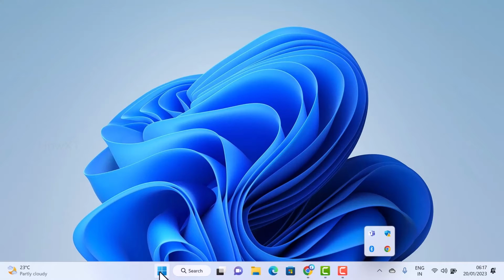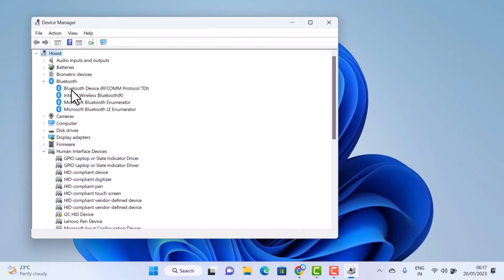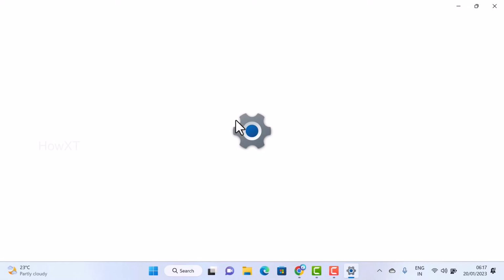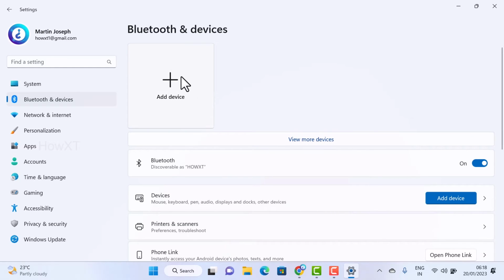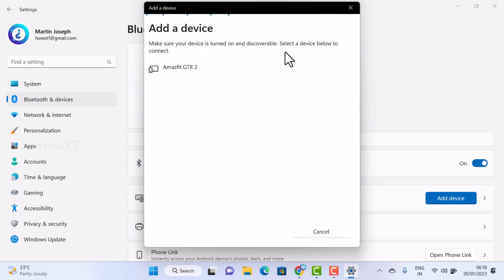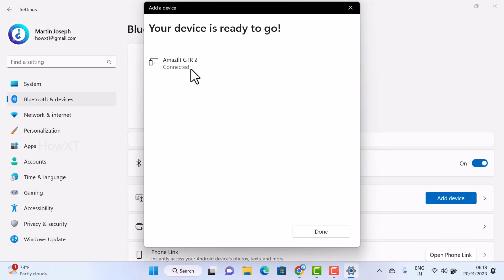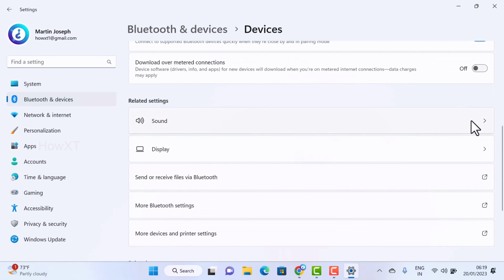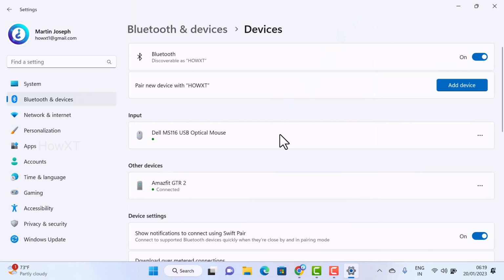How to connect Bluetooth device on windows 11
This video tutorial will help you How to connect Bluetooth device on windows 11